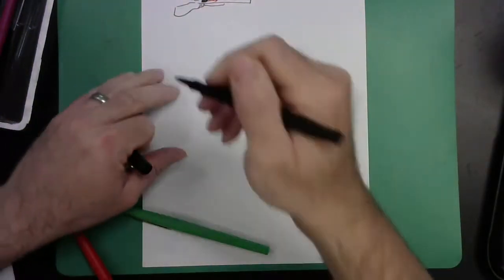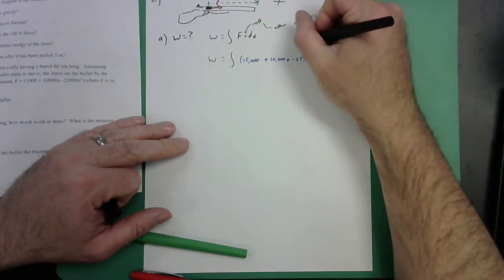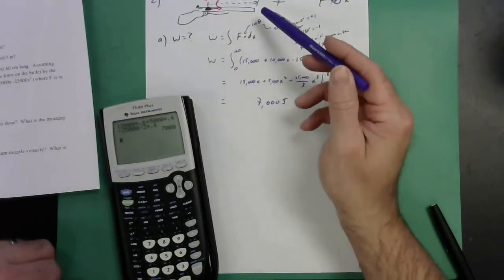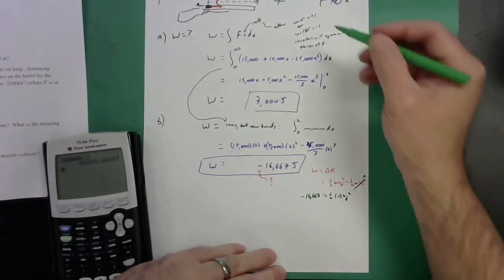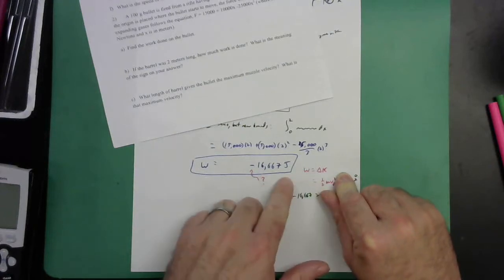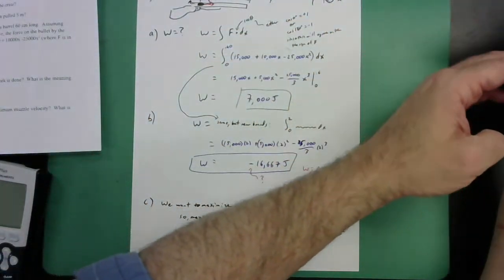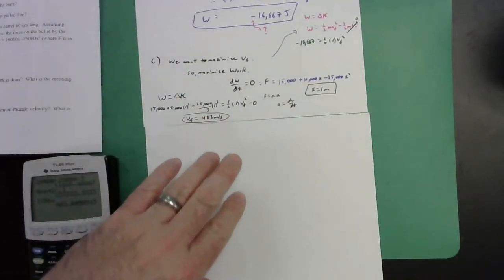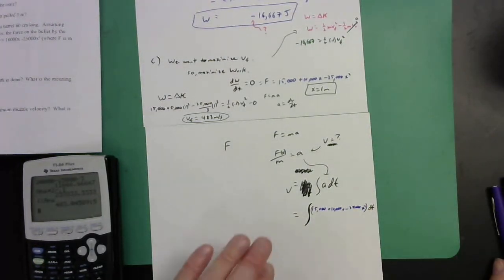Work-KE Thm I P2 Bullet in Gun